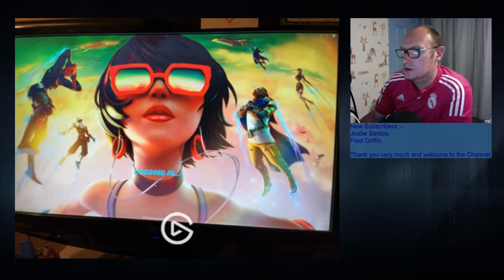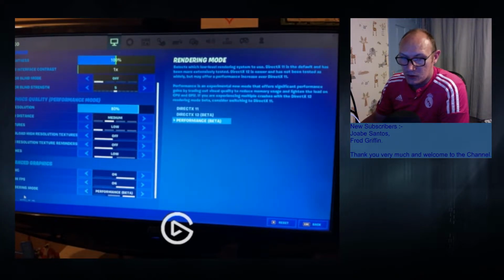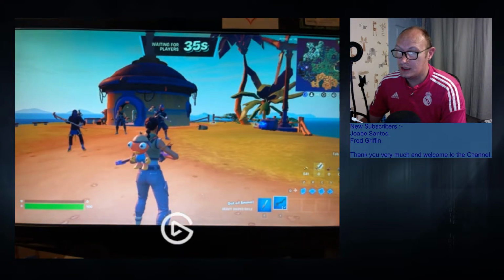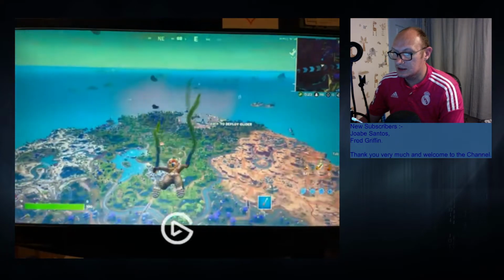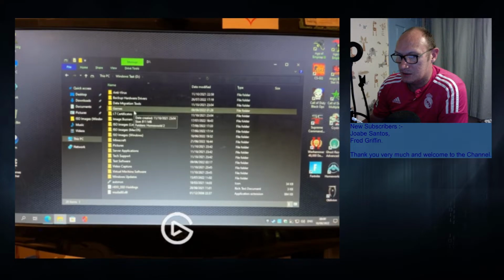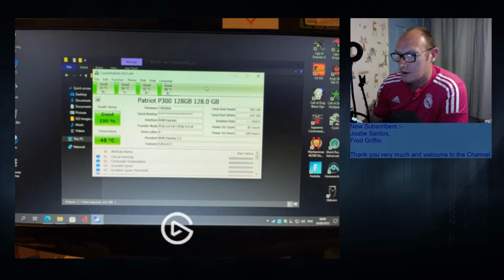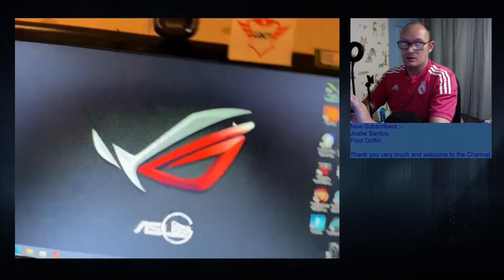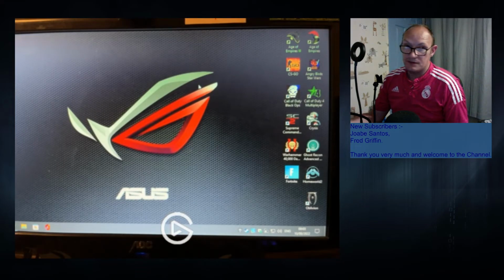PC Gaming on the Cheap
Hi everyone, if you want to game on a PC for cheap then this video is for you, I show you my gaming system specs and the games I can play on this system.

System Specs :-
Motherboard: Asus H81m-k
CPU: Intel Pentium G3220 at 3.00 GHz
RAM: 8 GB (2x 4 GB) (Dual Channel Mode) 1333 MHz DDR3
Graphics: Onboard Intel HD Graphics
Storage: Boot:- SK Hynix 128GB M.2 SATA
                Game Storage:- Patriot P300 128GB M.2 NVMe x Gen 3

Please comment if you want to see if more games can run on current spec